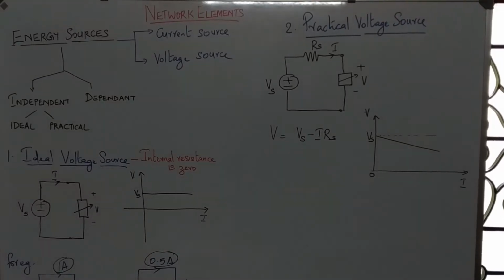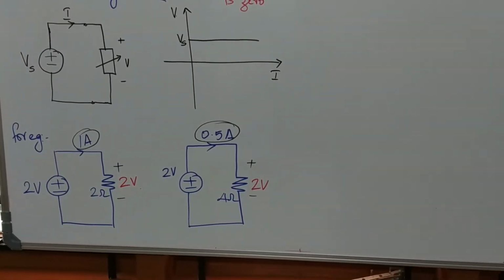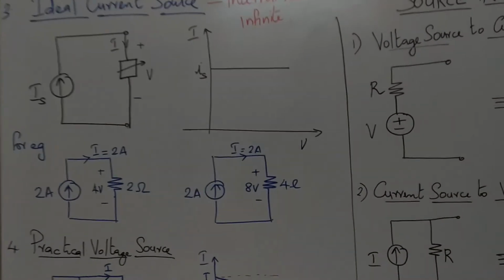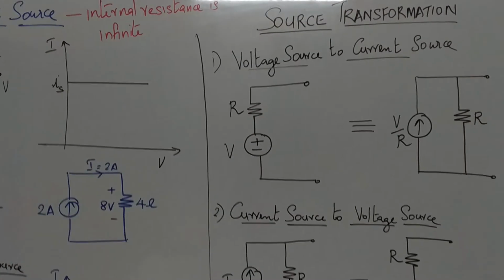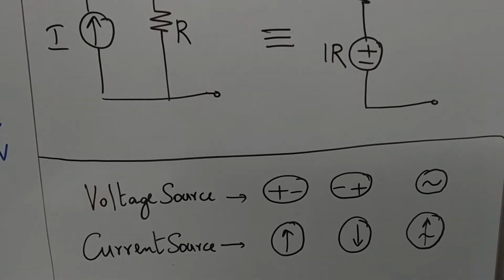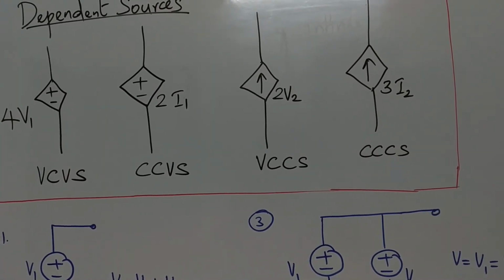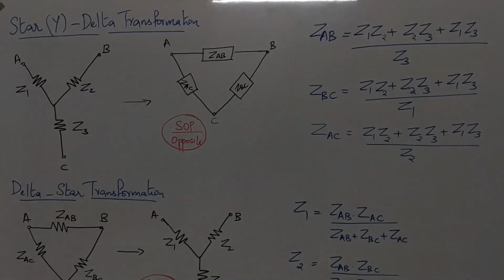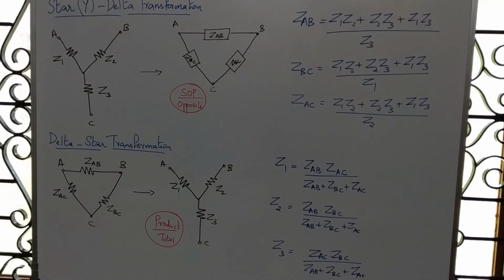Network Theory- Energy Sources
Details about voltage and current sources